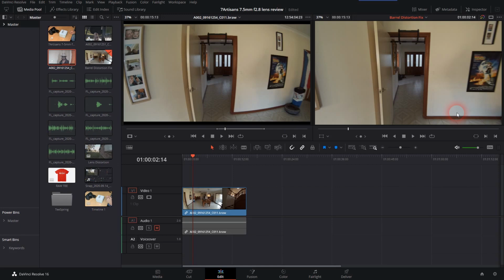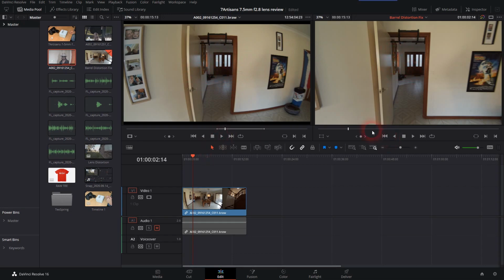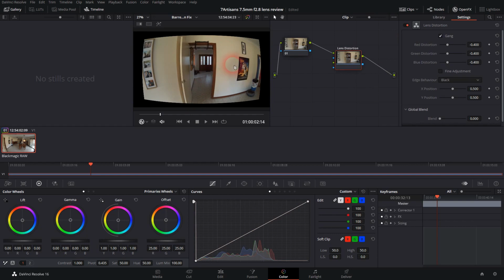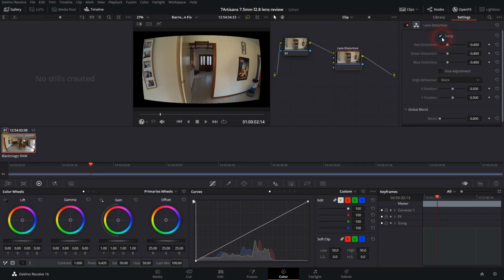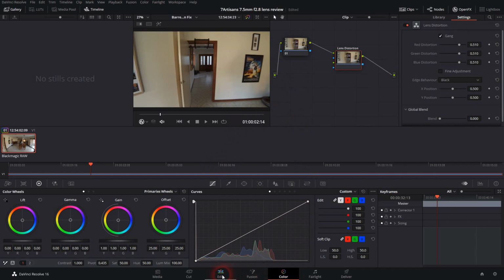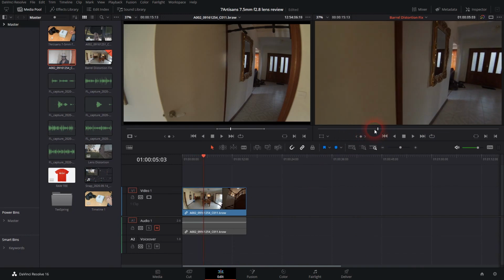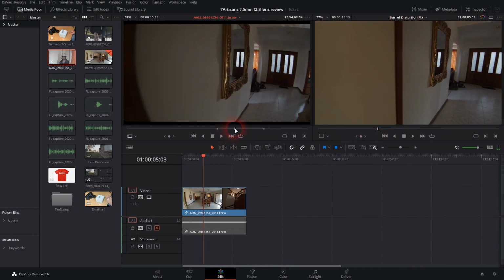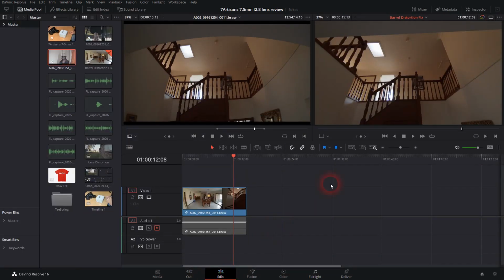Barrel Lens Distortion Fix using DaVinci Resolve Studio - Sydney Short Film School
When shooting with a wide-angle lens, your image can suffer from barrel distortion where all straight lines are curved. This is a typical issue with fisheye lenses.

If you have DaVinci Resolve Studio, it comes with a Lens Distortion filter that is dead easy to use.

Here's how you use it.

The Sydney Short Film School has been in operation since 2009, and has taught hundreds of students the art of making film. The Sydney Short Film School runs four 5-week courses throughout the year. There are 5 classroom sessions, with a full-day (usually a Saturday) when the students get together to shoot a short film.

The Sydney Short Film School's curriculum is as follows:-

Session 1 - Screenwriting
Session 2 - Script and Directing
Session 3 - Cinematography, Lighting and Sound
Session 4 - The SHOOT!
Session 5 - Editing
Session 6 - Review and Wrap Up

The Sydney Short Film School is run by Ian Nicholson of Hyperdriven. In 2007, Ian completed a 5-Year Advanced Acting Diploma at the Screen Actors Workshop in Brookvale, Sydney. That same year, he shot Jayce White's short classic, 'Between The Flags' which won Best Comedy and Best Male Actor (Matuse - Underbelly and Fat Pizza) that year. It also starred Dan Feuerriegel of 'Spartacus' fame.